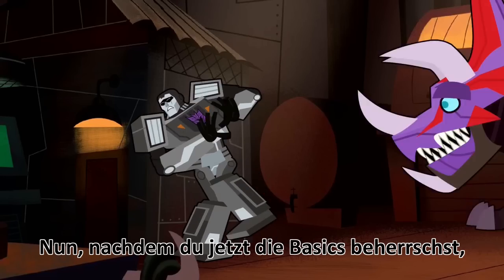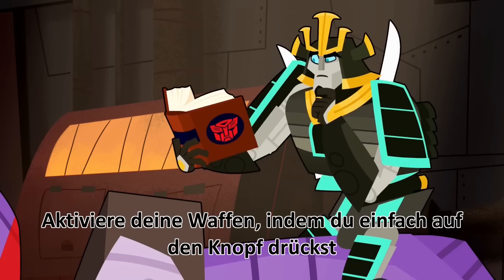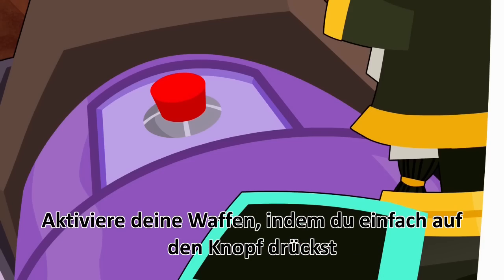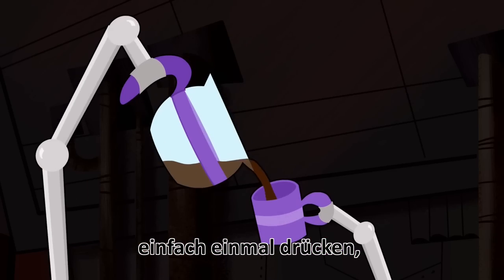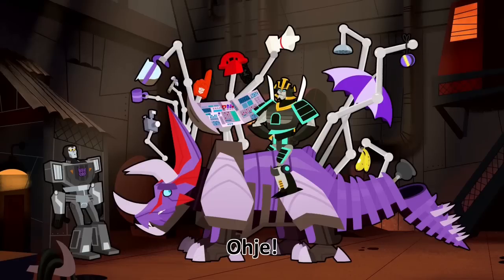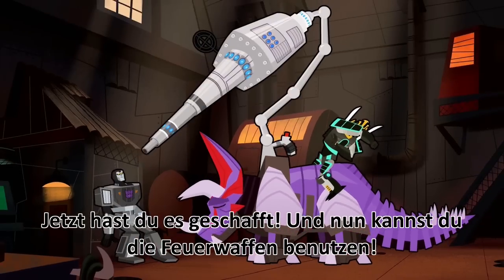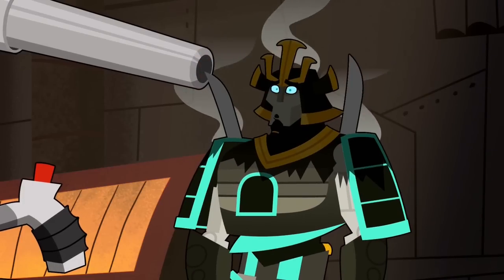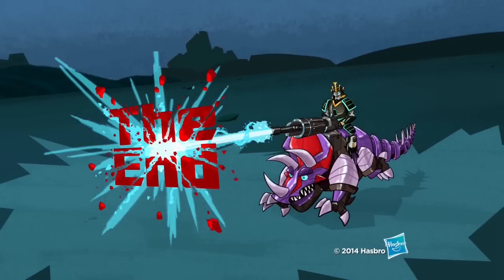"Wie man einen Dinobot reitet – Kapitel 3: Das Kämpfen" | Deutschland Anime| Transformers Official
Einen Dinobot zu reiten und mit ihm zu kämpfen ist garnicht so einfach! In diesem Video lernst du den letzten notwendigen Schritt – Das Kämpfen! Welcome to Transformers Official the only place to see all you favourite Autobots and Decepticons!!! You can catch all your favourite characters from Optimus Prime and Megatron, Heatwave and Chase to Hotshot and Whirl, transformers Official has them all! Enjoy all the best transformers has to offer, Autobots Roll Out!!!

Expect exciting content from these Transformers Series!

- The Transformers
- The Transformers: The Movie
- Transformers: The Headmasters
- Transformers: Super-God Masterforce
- Transformers: Victory
- Transformers: Zone
- Transformers: Generation 2
- Beast Wars: Transformers
- Beast Wars II
- Beast Wars II: Lio Convoy's Close Call!
- Beast Wars Neo
- Beast Machines
- Transformers: Robots in Disguise (2001)
- Transformers: Armada
- Transformers: Energon
- Transformers: Cybertron
- Transformers: Animated
- Transformers: Cyber Missions
- Transformers: Prime
- Transformers: Rescue Bots
- Transformers Go!
- Transformers Prime Beast Hunters: Predacons Rising
- Transformers: Robots in Disguise (2015)
- Transformers: Rescue Bots Academy
- Transformers: Combiner Wars
- Transformers: Titans Return
- Transformers: Power of the Primes
- Transformers: Cyberverse
- Transformers: War For Cybertron Trilogy: Siege
- Transformers: War For Cybertron Trilogy: Earthrise
- Transformers: War For Cybertron Trilogy: Kingdom